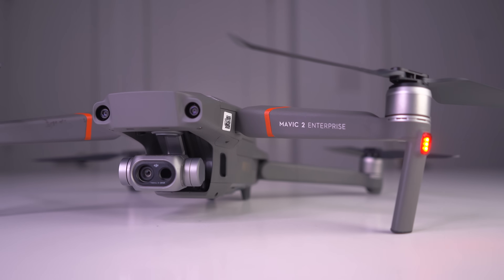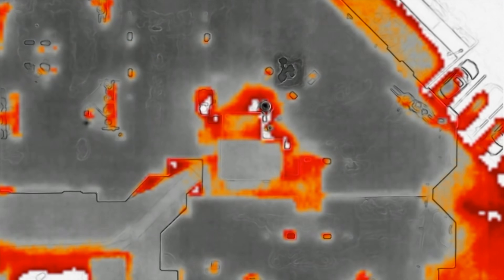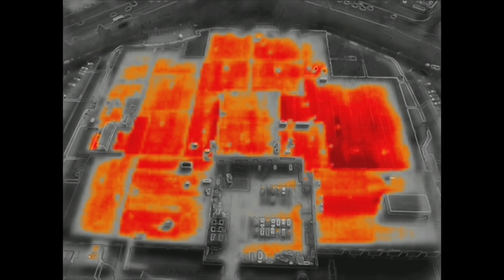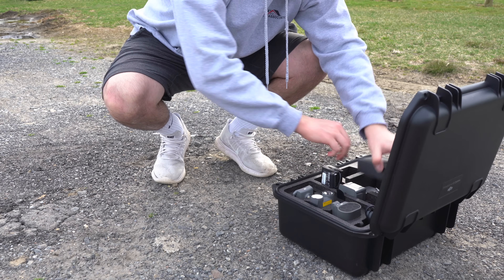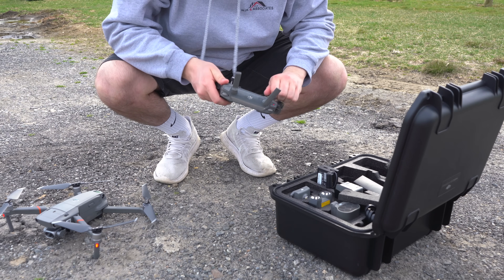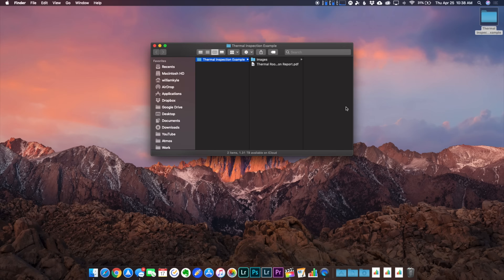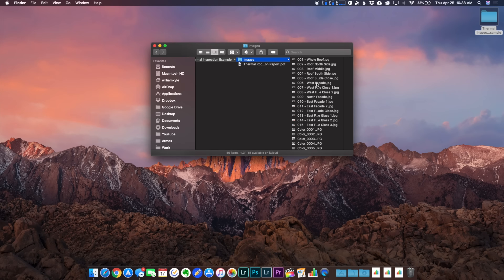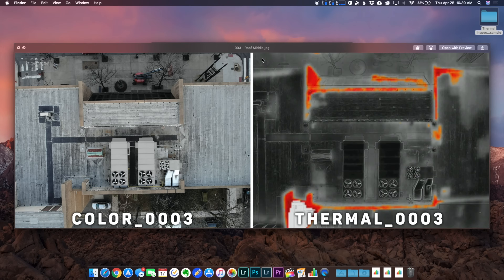DJI Mavic 2 Enterprise Dual: Conducting Thermal Roof Inspections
Conducting roof inspections with the Mavic 2 Enterprise Dual is doable... if you do it the right way!

ALL GEAR: